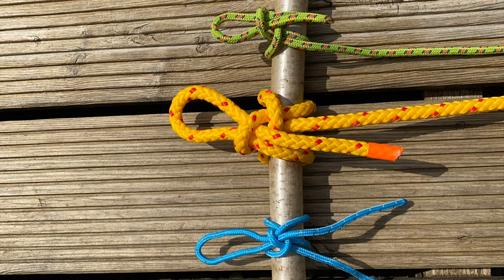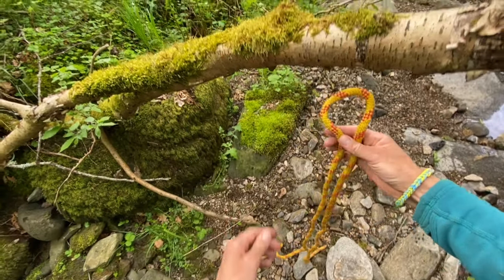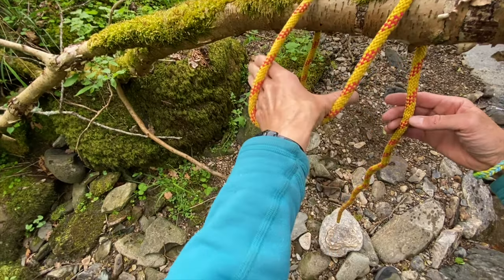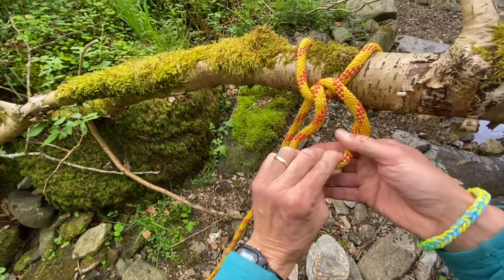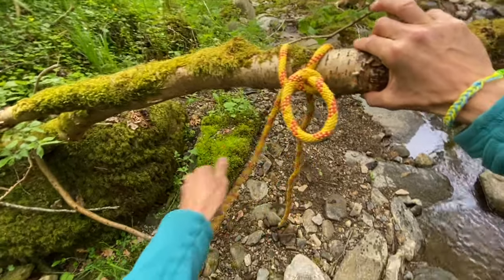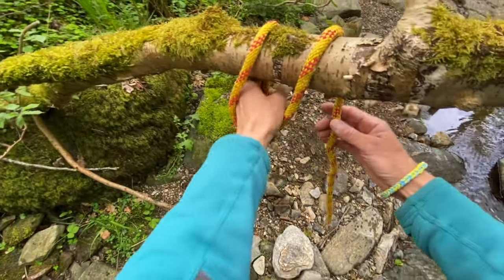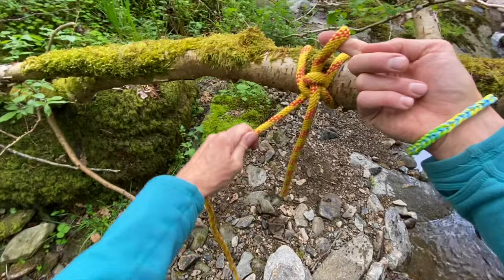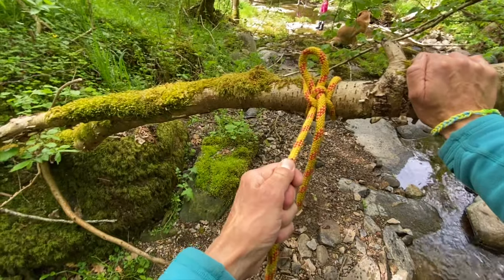Knots You Need to Know - The Highwayman’s Hitch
In our essential knots for the outdoors series, learn how to tie a Highwayman's Hitch. Discover the knots you need to know for camping, water sports, hiking and life in the outdoors. Basic and useful knots with examples of when to use them.